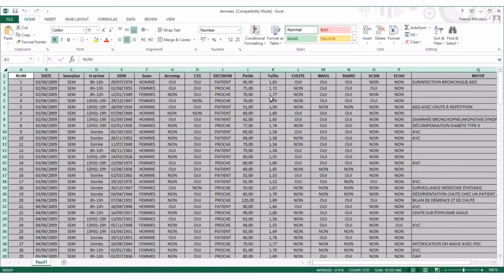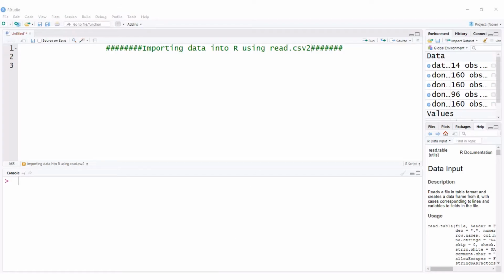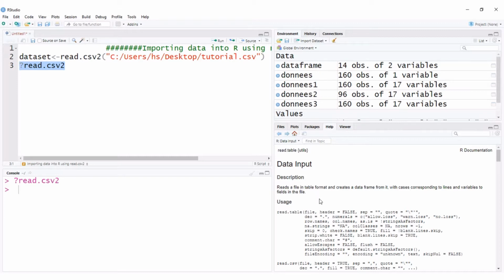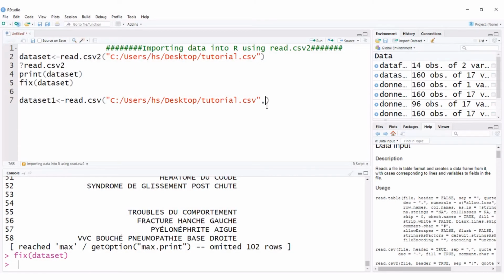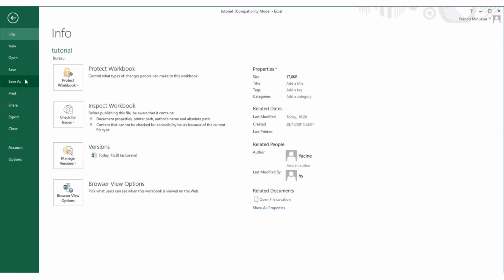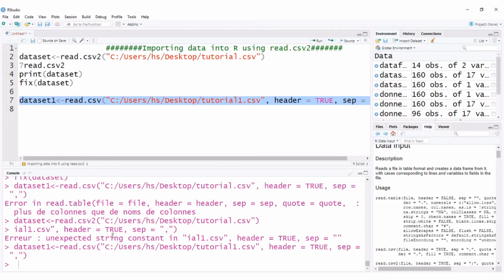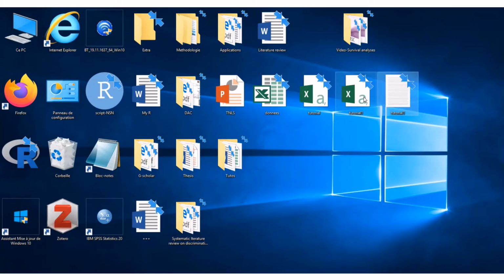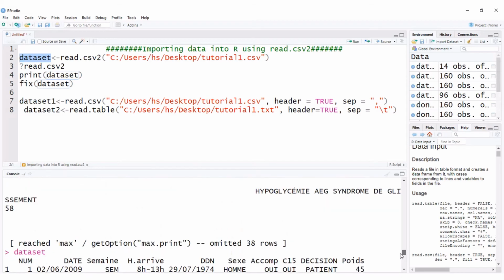Easiest method of importing data into R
Among the numerous commands for importing data into R or R studio, this video shows you the easiest and simplest method of importing data into R.

How to export or save data or results from R into CSV and xlsx (Excel) format: